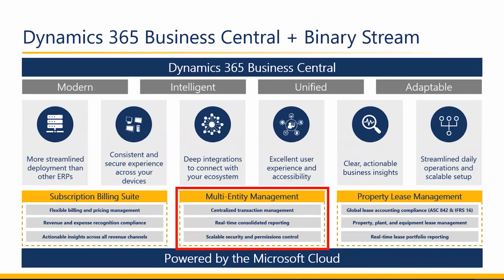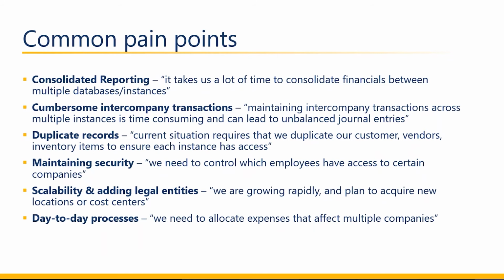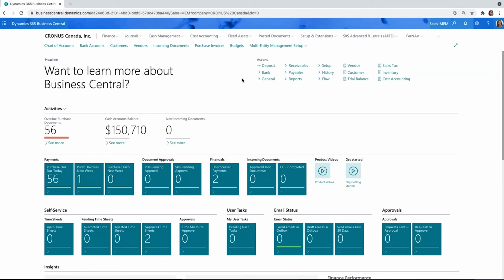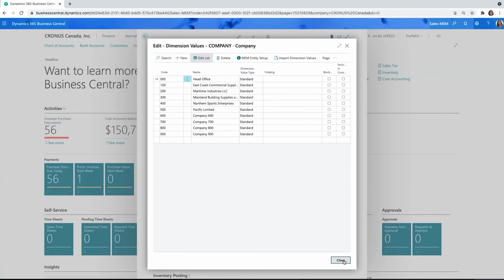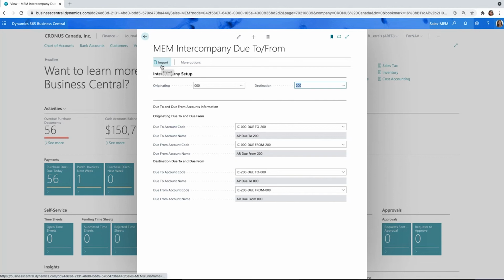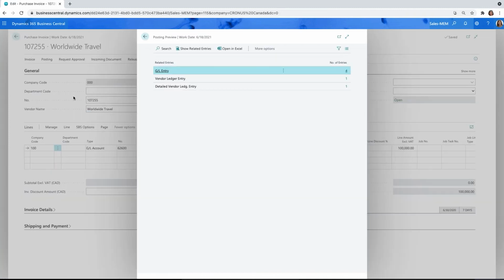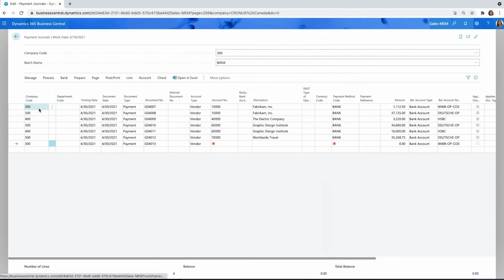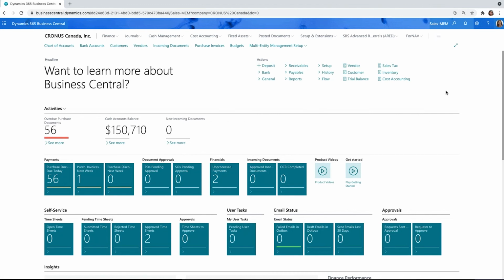Managing Multi Companies in Business Central with Binary Stream’s Multi Entity Management Webinar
Managing multi companies can be a challenge in Microsoft Dynamics 365 Business Central with reporting and managing such things as a centralized customer or vendor lists. In this Lunch-N-Learn, The TM Group's partner Binary Stream demonstrates MEM for D365 BC which allows customers to consolidate and track all your legal entities in order to streamline intercompany transactions, control security access and improve workplace efficiency. Multi-Entity Management (MEM) for Microsoft Dynamics 365 Business Central centralizes the processing of purchase orders, receipts, payroll, invoices, and more. The automation of these various tasks reduce the potential for human error and maintains data integrity. As a result, MEM allows you to reposition your resources for a better return on your ERP investments and helps you make informed business decisions.

If you have any questions, please put them in the comments or submit them by email using the contact form on our

Everything we do at The TM Group is guided by our mission statement:
“Empowering Organizations and People With Technology.” We pride ourselves on our long-lasting relationships with our clients, partners and employees who are at the heart of The TM Group. Many clients have been with us since we started in 1984 as has our family-owned management team; many of our team members have been with the company for more than 15 years.

The TM Group is much more than a vendor, we form a partnership with our clients and we take great pride in on our ability to understand their business, their concerns and their strategies, and in return, we regularly receive praise from clients with whom we work.  Most of our Microsoft Dynamics business is derived from client and strategic partner recommendation, so we hold ourselves to extremely high standards to ensure that we are living up to the expectations of our stakeholders.  In addition, we regularly take over management of clients of other Microsoft Dynamics partners when there are dissatisfaction issues, and in all cases, we exceed their expectations.

We sell and support Microsoft Dynamics 365 Business Central, Microsoft Dynamics 365 Sales, Microsoft Dynamics 365 Customer Service, Microsoft Dynamics 365 Field Service, Microsoft Dynamics 365 Marketing, Microsoft Dynamics GP and Microsoft Dynamics SL as well as numerous add-on solutions for specific industries and functions..